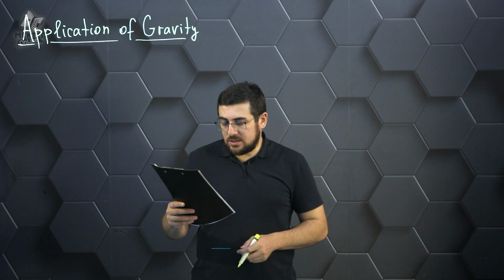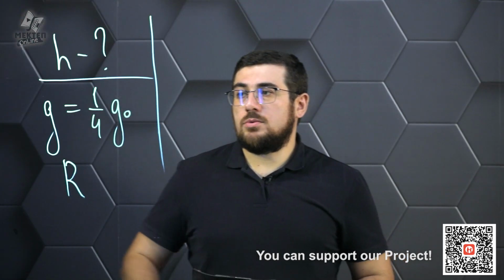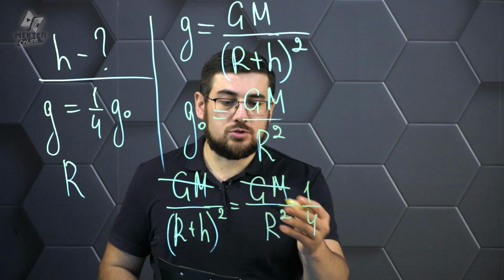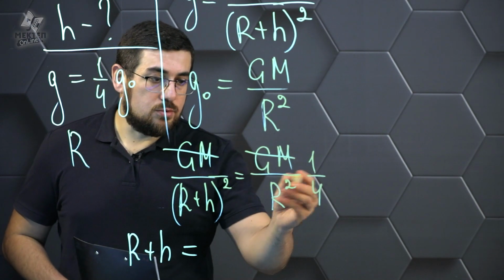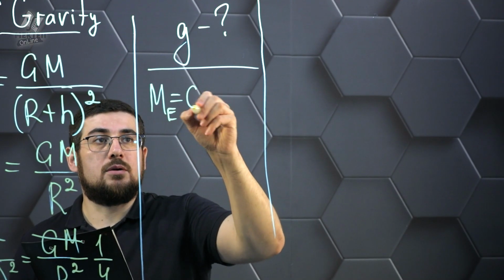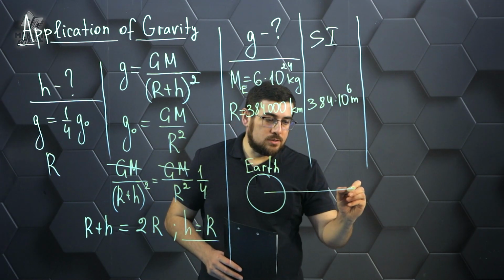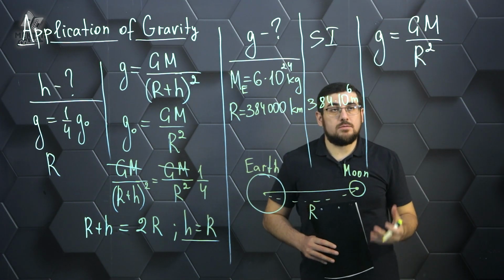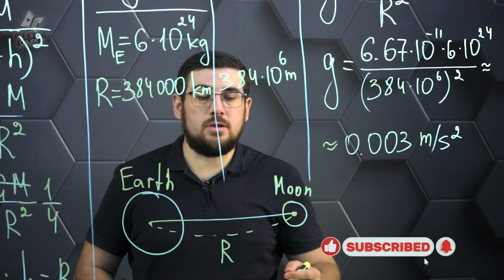Application of Gravity. Part 2.